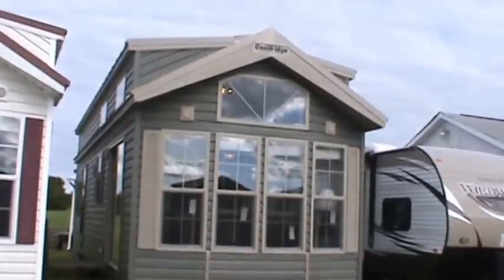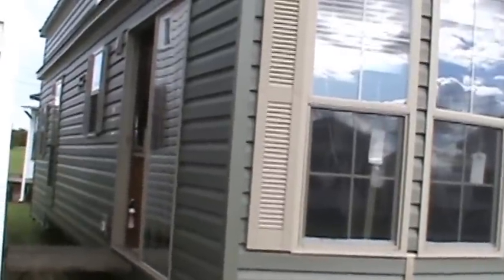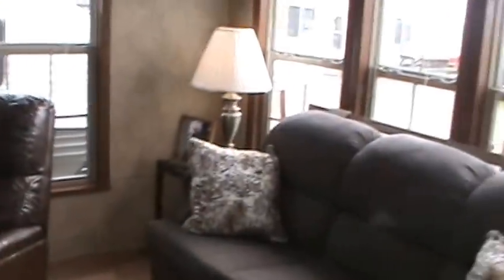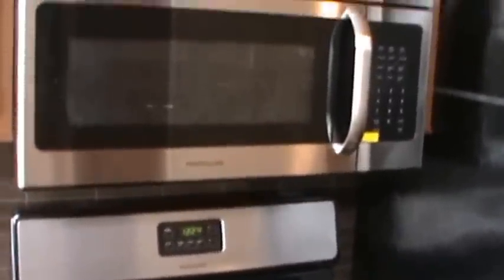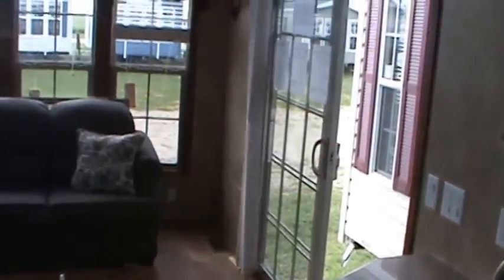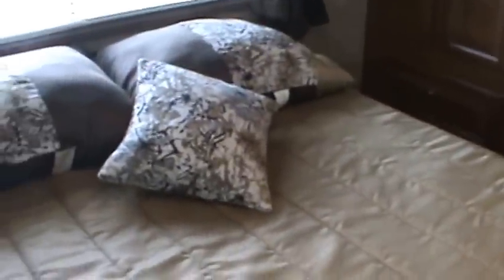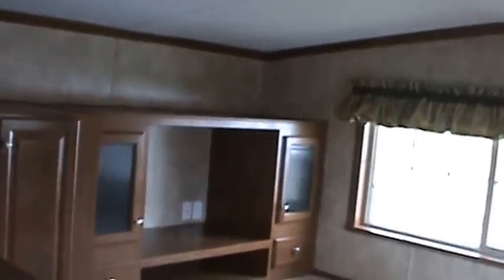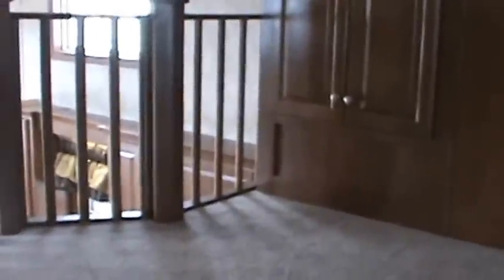Quailridge 39FLML Park Model RV Tiny House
'16 Quailridge 39FLML Park Model RV Tiny House. Video courtesy of Kelly Hicks.